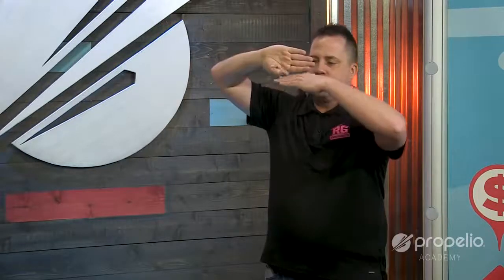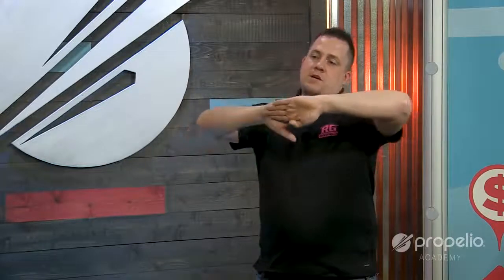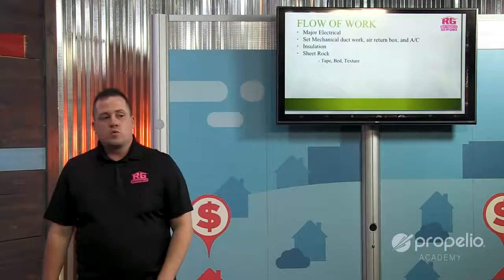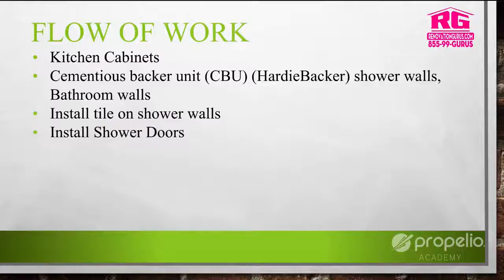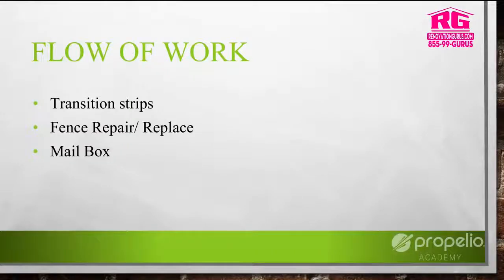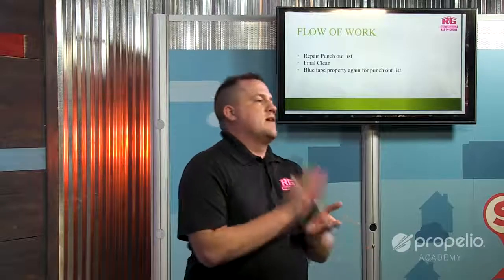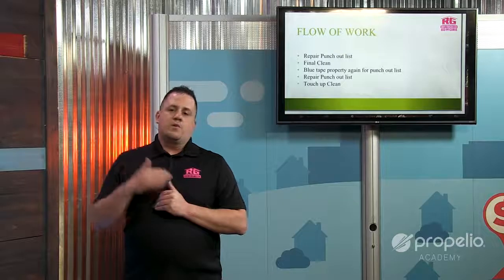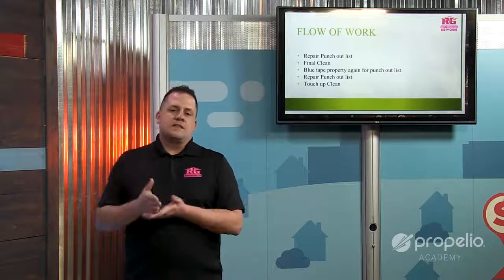Lesson 15 Flow of Work How To Manage Your General Contractors